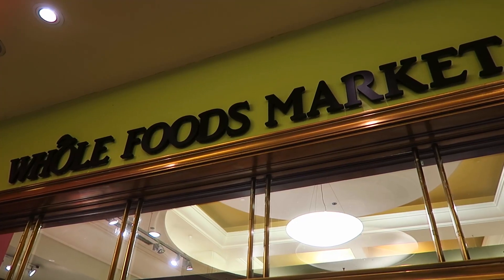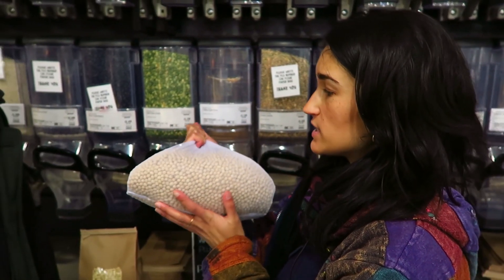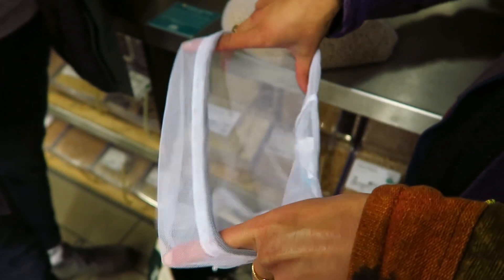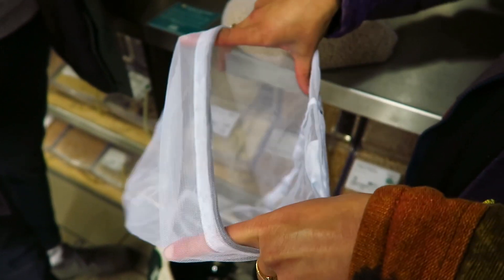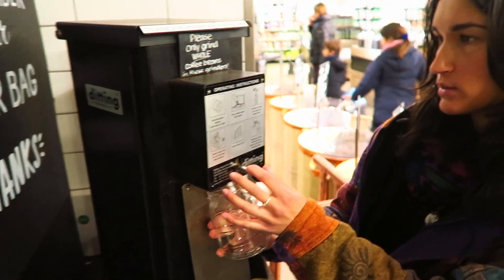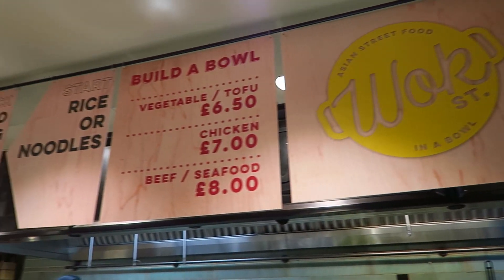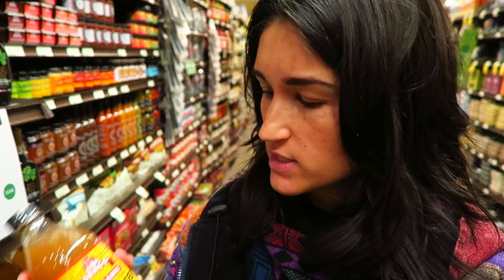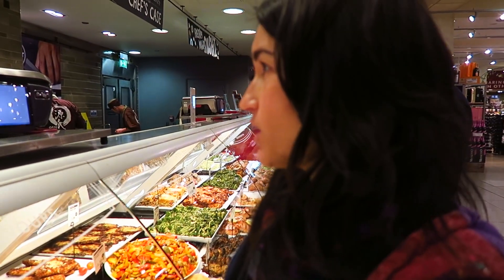Educating Earthling Ed // Zero Waste at Whole Foods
Earthling Ed knows a lot about vegan activism, but what about the zero waste lifestyle? I spent an afternoon with him, showing him how to live a less wasteful life and also save money!